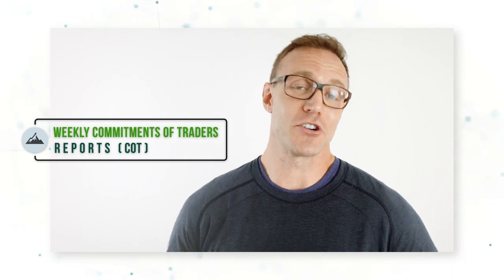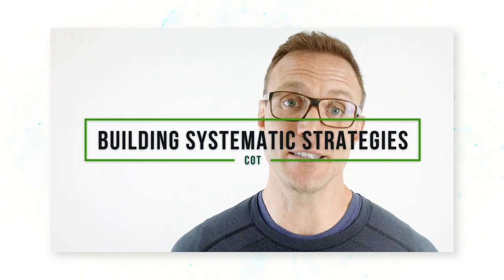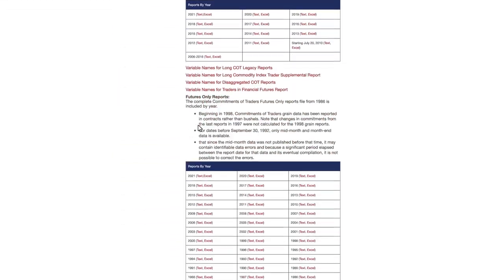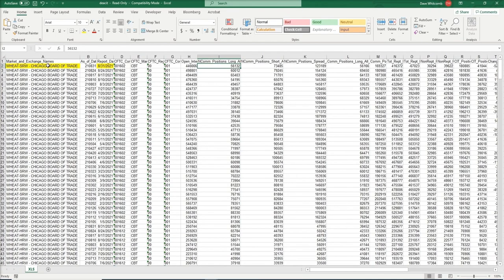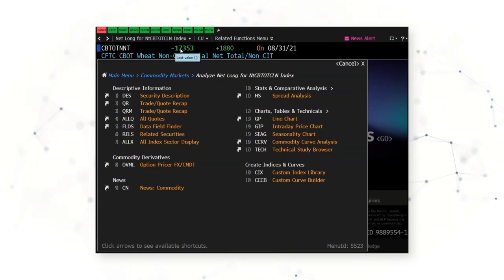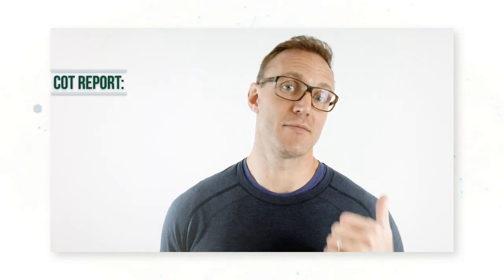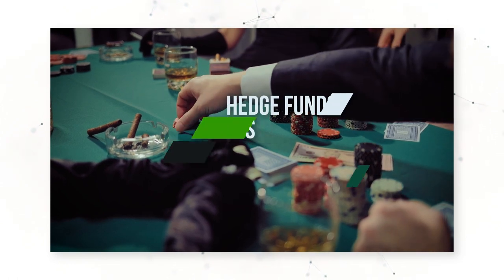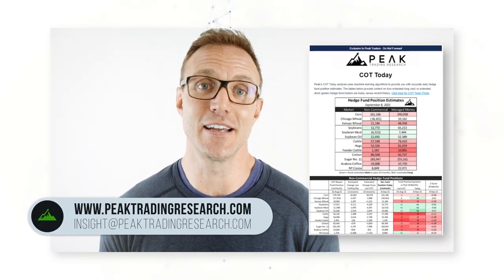COT 101: What is the Weekly COT Report? Why Does It Matter for Profitable Commodity Trading?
Are you looking for Systematic Trading Strategies and Commodity Market Insights? Then you’ve come to the right place. Open this description to learn how you can become a more profitable trader with Peak Trading Research. ⬇⬇

Welcome to the Peak Trading Research YouTube Channel. Dave Whitcomb, CFA, Head of Research, is your channel host. This channel is for beginner, intermediate, and expert traders looking to profit from Commodity Market Insights and Real Systematic Trading Strategies across Agriculture, Energy, and Metals futures markets.

Are you looking for algorithmic trading for beginners, quantitative trading basics, or just the best trading system 2021? Read more about that right underneath this video information.

In this video:
Whether you are new to trading or an expert commodities trader, this video helps you understand and use the Commitment of Traders (COT) report in your daily analysis and trading. And most importantly, learn how to incorporate COT data into your systematic trading strategies.

0:06 Why the COT matters
1:23 When COT data is reported
1:50 Where to find COT data (link below)
3:46 Hedge fund net position = the number that matters most
6:15 High stakes poker
7:36 How to get in touch to learn more

What’s coming up next:
This video is Part #1 of a three-part series:
#1 COT 101: What is the COT? Why Does It matter?
#2 COT Market Participants: Hedge Funds Matter!
#3 How to Build Profitable COT Trading Systems

If you want more information about the services Peak Trading Research offers, you can find all information here:

With Peak’s deep expertise in commodity and futures markets, you’ve come to the right place to learn. Our Peak Trading Research YouTube channel covers commodities trading strategies, algorithmic trading and futures trading systems.  We’ll deep dive into these subjects during our explanatory videos. Also do we offer quantitative trading explained and commodities market explained.

Are you a beginner and really want to start from the foundations? We’ve got you covered. Dave will explain you everything about futures and commodities from A to Z.

Or are you searching for the best trading software? Trying to choose between Tradestation and Multicharts? You’ll learn everything you need to know right here.

For now, we have some suggestions for you to watch:

Recently, Dave published a mini-series about the Commitment of Traders (COT): COT 101, How the COT Works, and How to Trade COT Information. Watch the videos here: